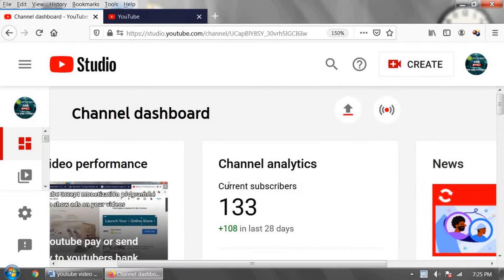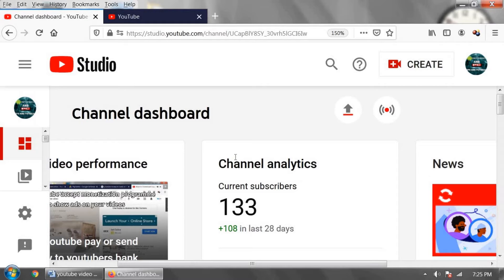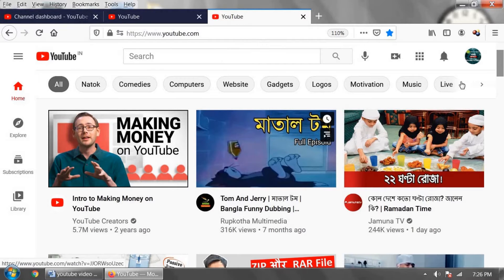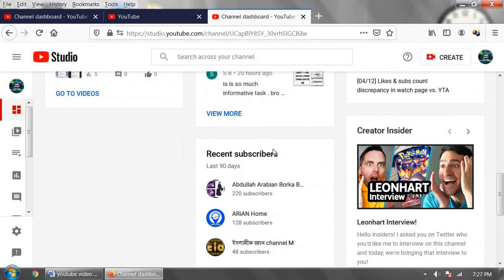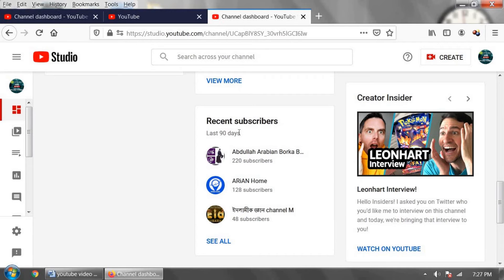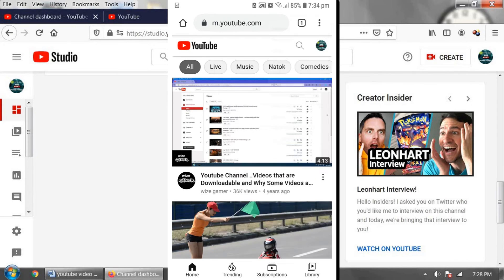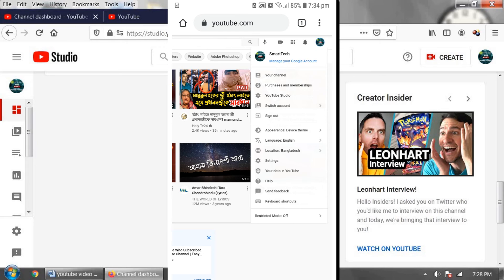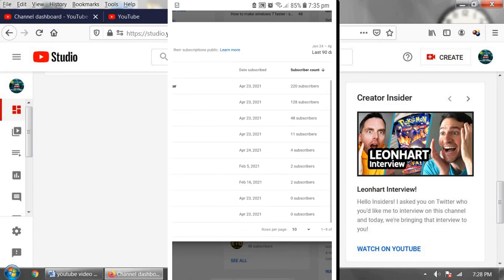who subscribed my youtube channel,how to see on PC & Mobile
Who subscribed my youtube channel see it on computer browser and android mobile phone.Who subscribed how many subscribed your youtube channel see it.it is important to see who subscribed to your youtube channel